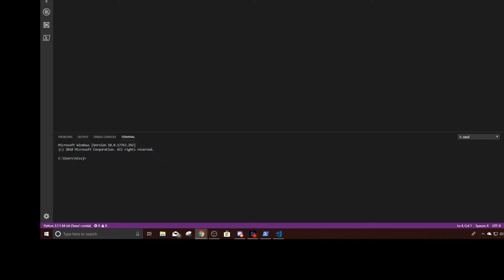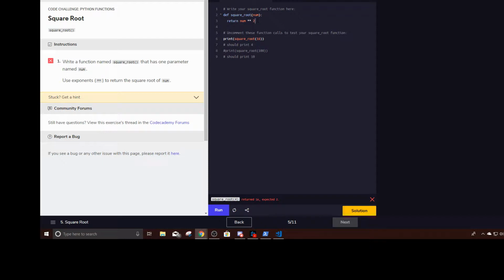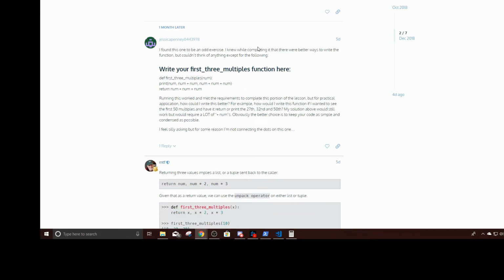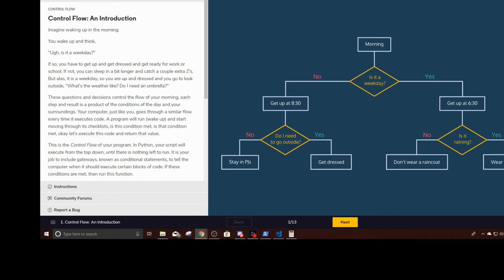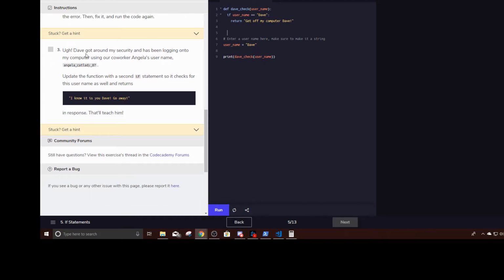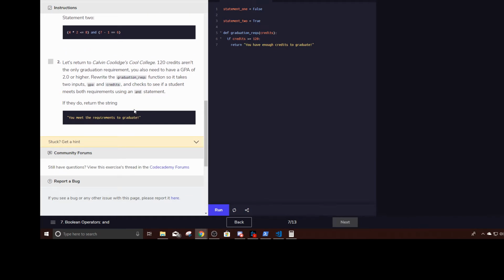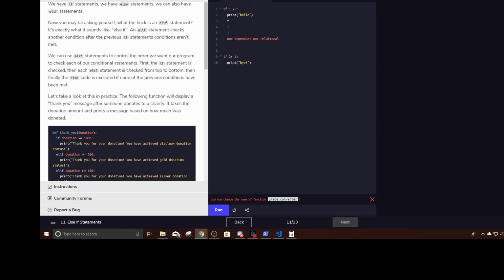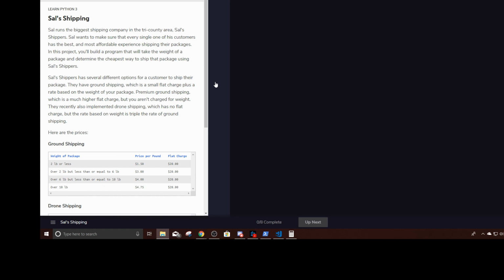Intro control flow